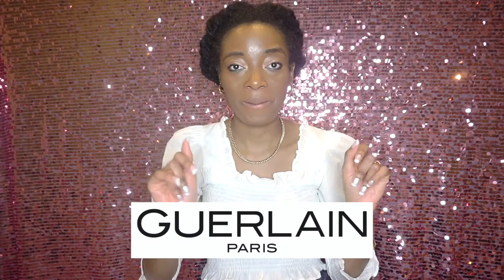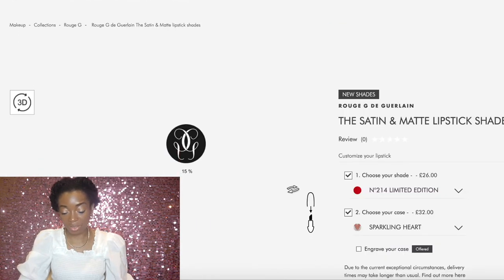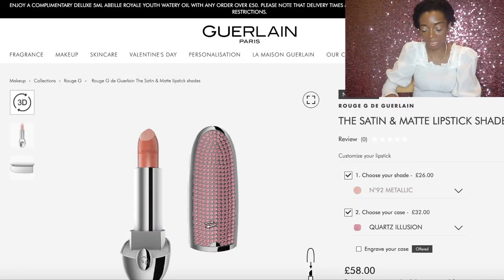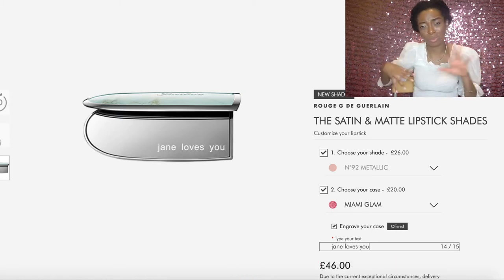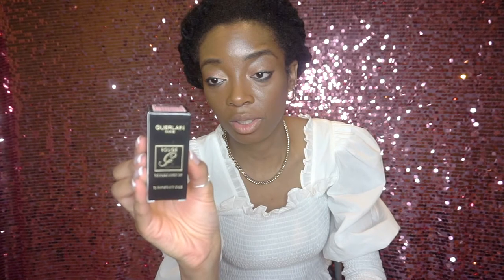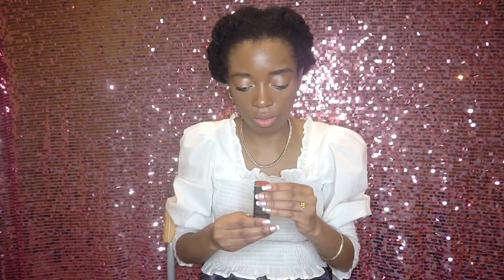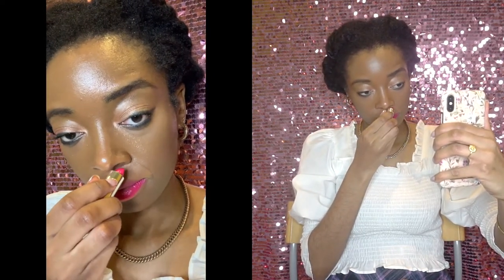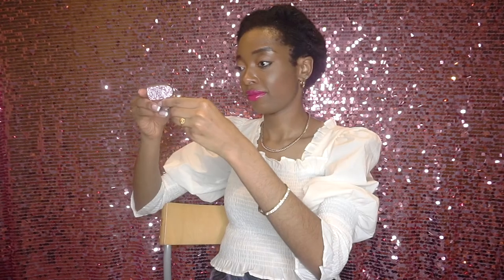Guerlain Rouge G Lipstick Review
Watch my new video - Guerlain Rouge G Lipstick Review.

Guerlain is a luxury beauty brand from Paris and I have always wanted to get my hands on one of their lipsticks so in the spirit of valentines day I finally purchased one for myself and  I had to review it for you guys! I will be showcasing the Guerlain lipstick and the infamous Guerlain Rouge G Lipstick Case and why you need one of this amazing customisable lipstick in your makeup collection.
My video will showcase the Guerlain website and why you need to invest in a high end luxury lipstick from the fabulous Guerlain collection.
I will also be doing an unboxing of the lipstick,  a try on first impressions haul and review as well as showing a lip swatch too. I am in no way a makeup guru or professional, I'm just a girl who loves makeup!

Watch the mini lipstick haul to find out more.

I hope you enjoy this mini beauty haul!

A MASSIVE THANK YOU TO YOU ALL!

* ♡ I USE AFFILIATE LINKS Let me break down what this means- If you decide to buy an item via the link I've given you, ya girl can get some commission from this which means I can continue to make this content for you. You don't pay any more that what you would if you use the links I've provided, I will always find the best deal, I hope knowing this, if you love any product I've recommended ,please do use the links, it would help me out so much like I hope I'm helping you ! Thank you ! ♡